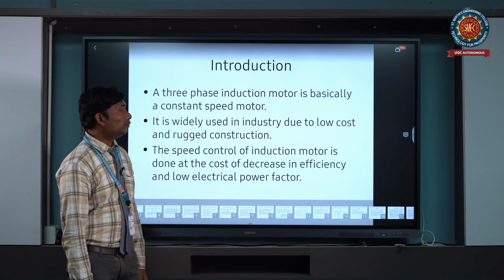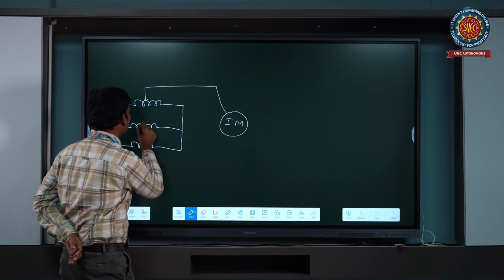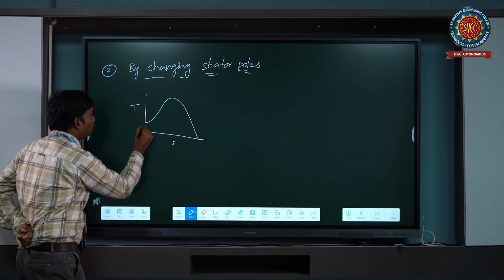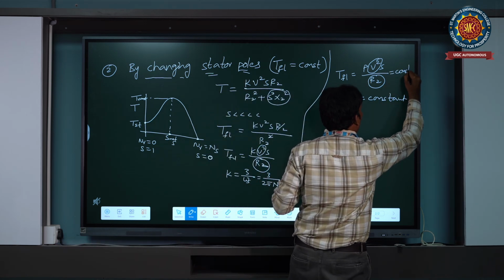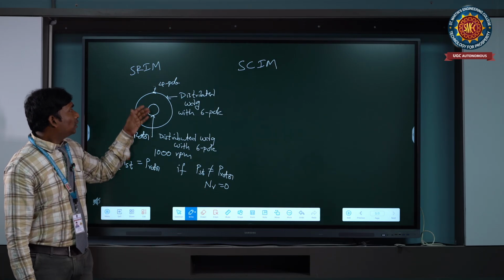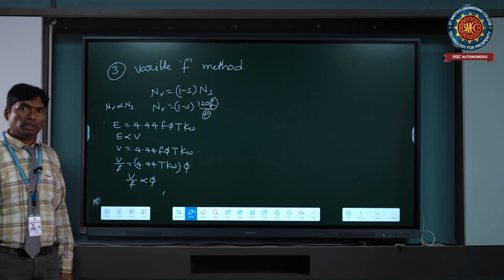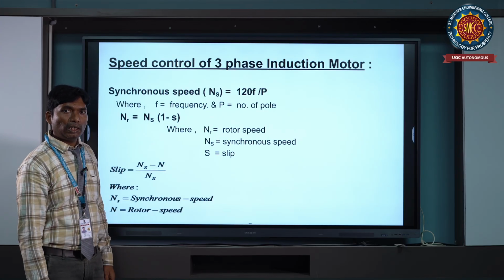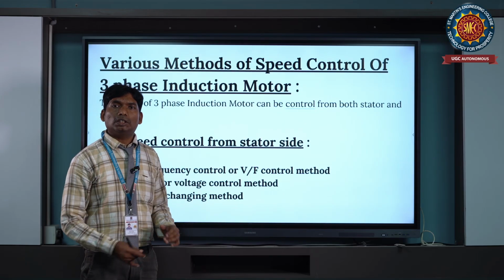Speed Control Methods of Three Phase Induction Motor | St. Martin's Engineering College